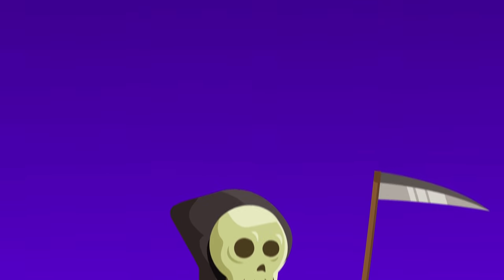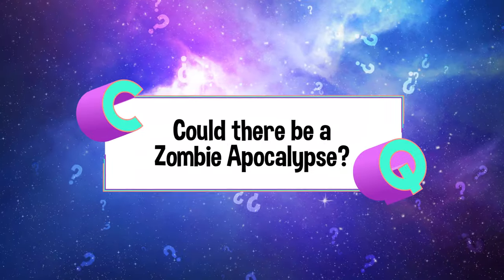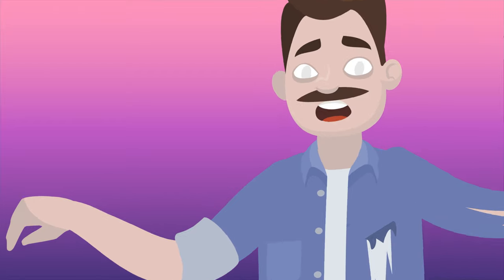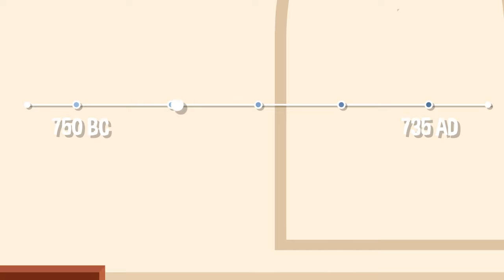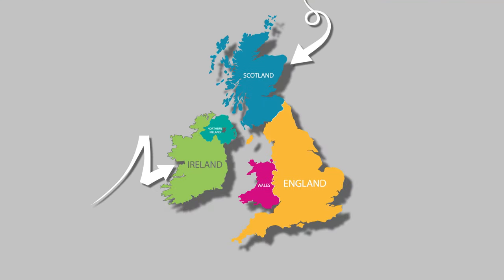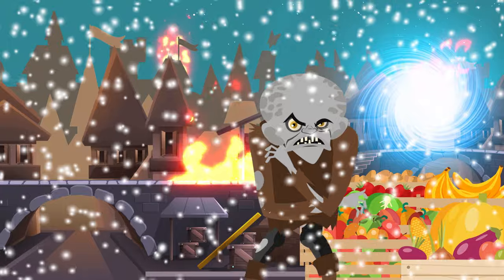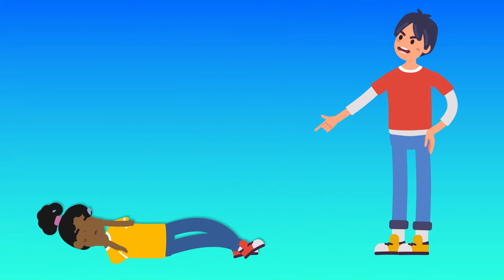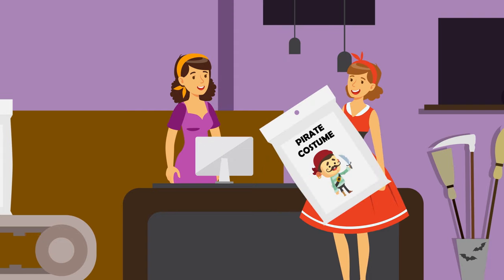👻 BOO! 😱 7 Spookiest Halloween Questions! | COLOSSAL QUESTIONS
7 spine-chilling questions fit for a full moon on Halloween!

0:00 Who Is The Grim Reaper?
2:56 Could Zombies Take Over The World?
5:45 Where Did Halloween Come From?
8:06 Who Invented Jack-o'-lanterns?
10:19 Why Do We Go Trick-or-Treating?
12:26 Why Do We Have Nightmares?
14:04 Why Do We Wear Costumes on Halloween?